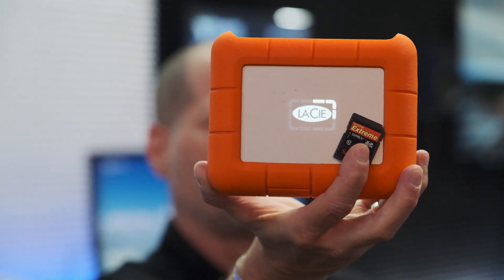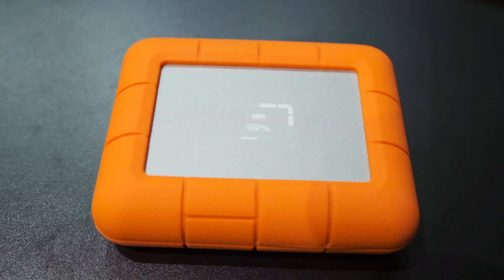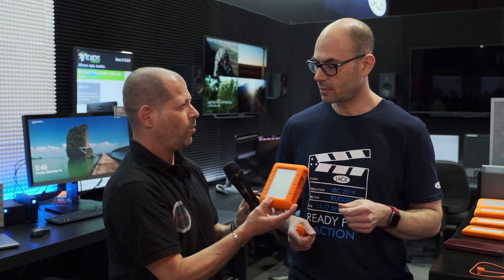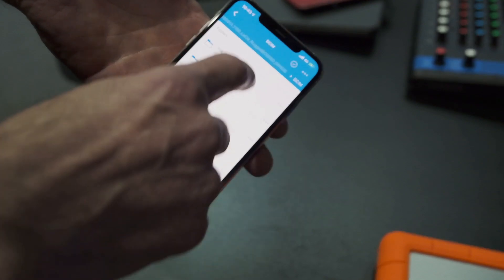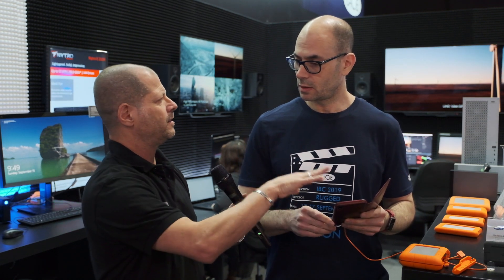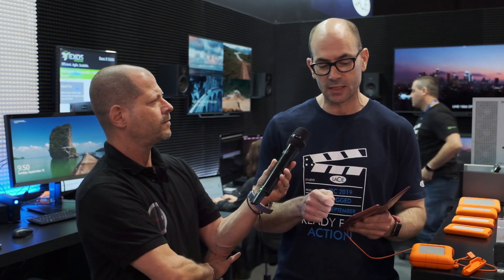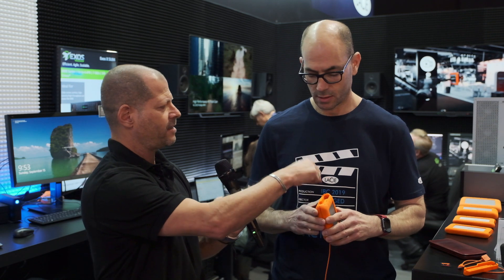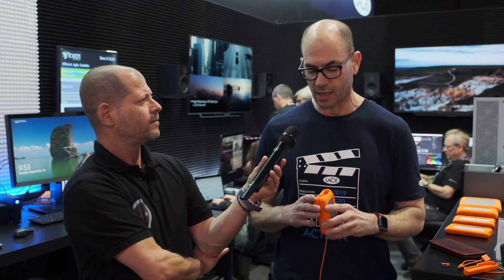ラシー（LaCie）がRugged BOSS SSD Driveを発表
ラシー（LaCie）は、Rugged BOSS SSDを発表した。このSSDドライブには、SDカードリーダーが組み込まれているため、ファイルを転送したり、現場で映像をプレビューしたりできる。3種類の堅牢なハードディスクもラインアップされている。